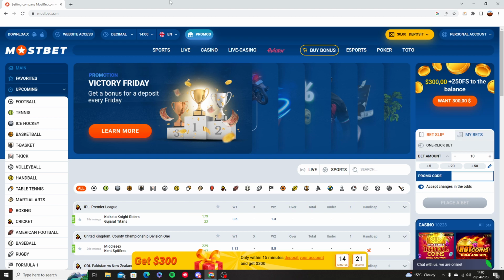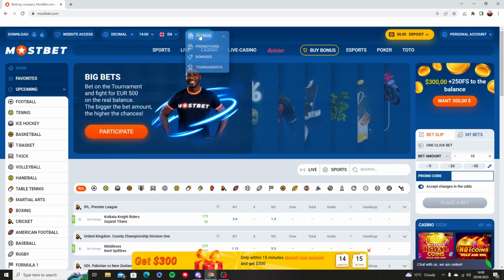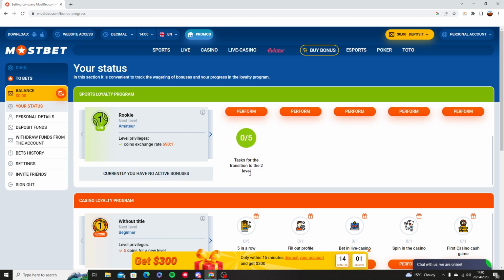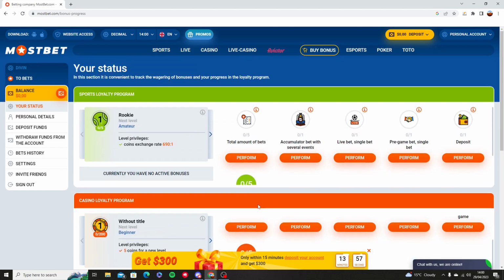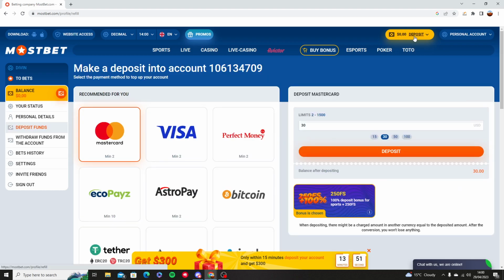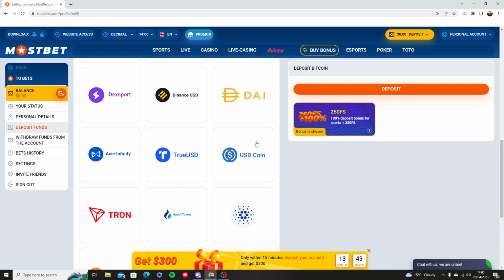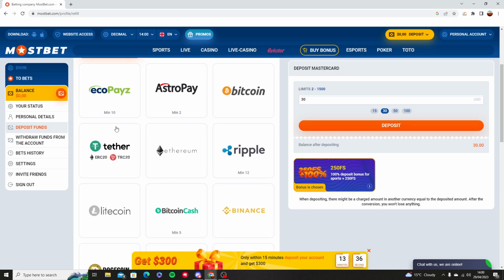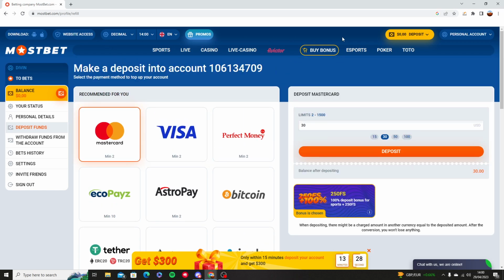How to Add Money Into MostBet (2026)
Learn How to Add Money Into MostBet. It is really easy to do and learn to do it in just a few minutes by following this super helpful tutorial to get a better understanding of everything.